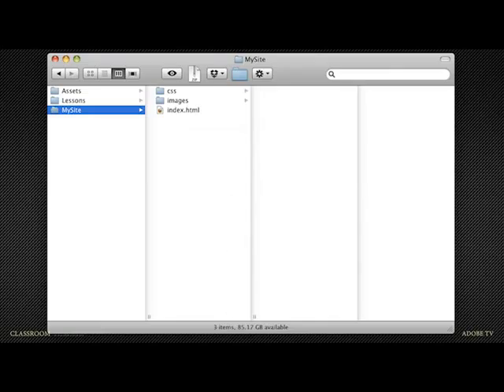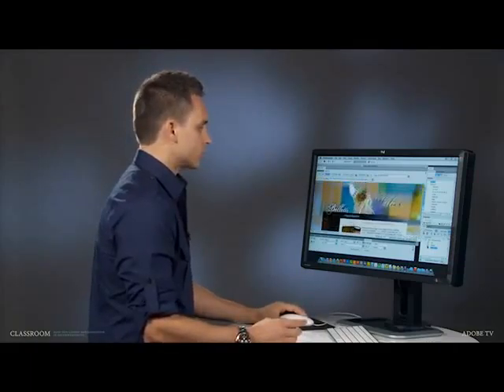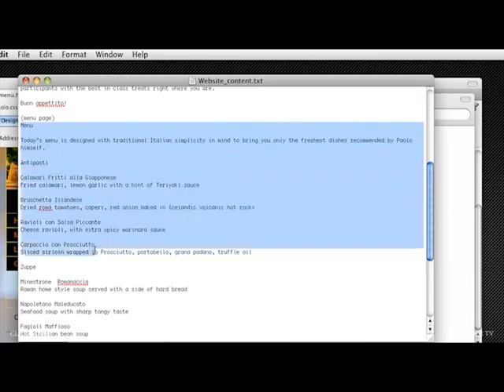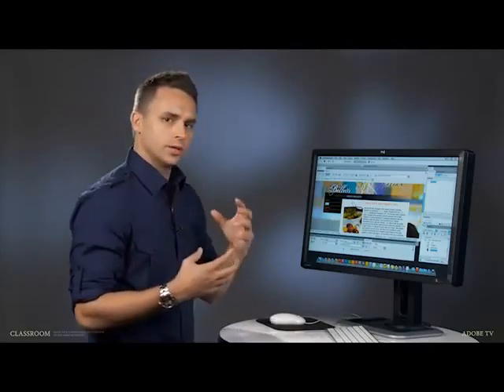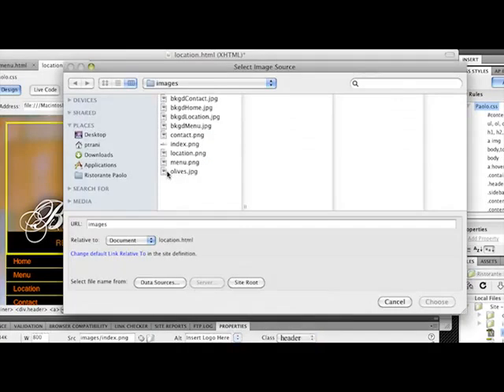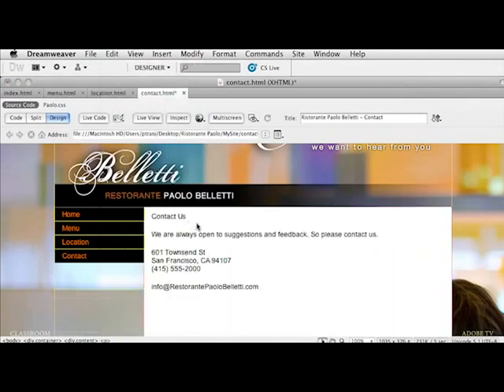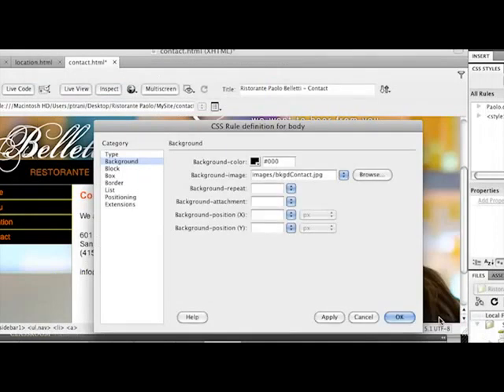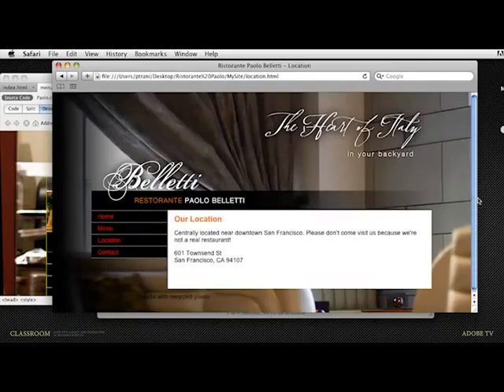Part 10 Creating Multiple Pages